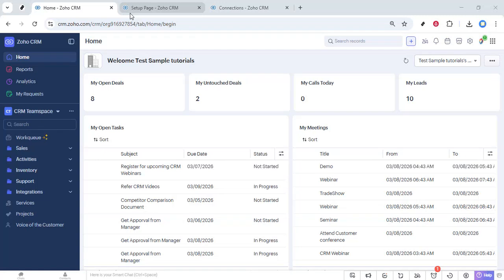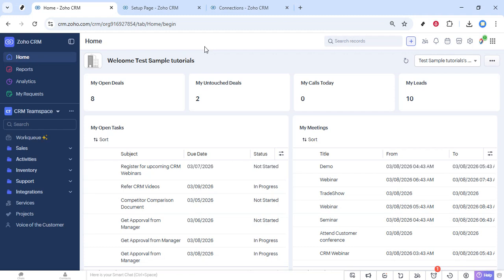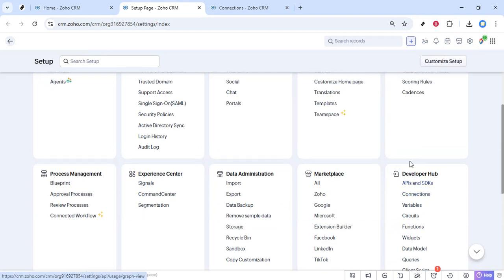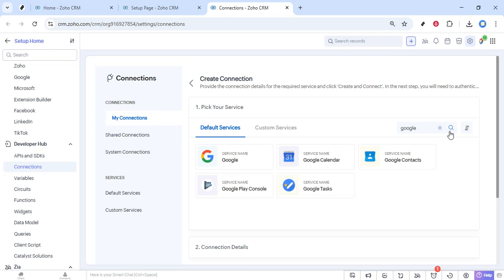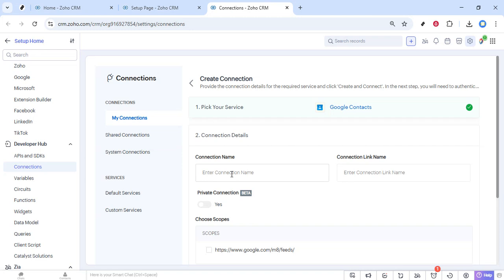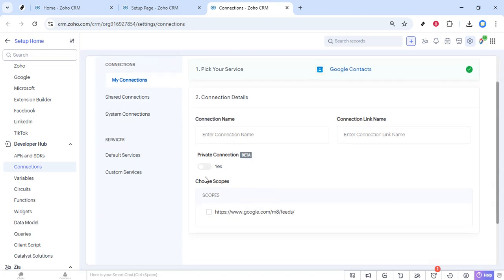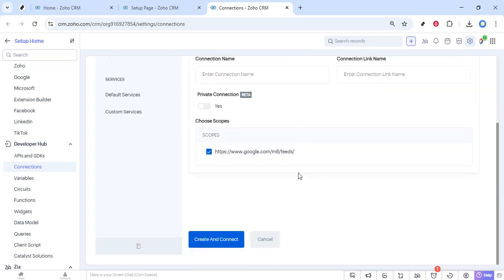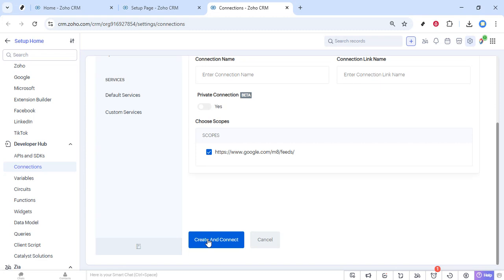How to Link Google Contacts to Zoho CRM (Full Tutorial)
In this video, we dive into the straightforward process of linking Google Contacts to Zoho CRM, a crucial step for streamlining your contact management. You'll gain insights into how this integration can enhance your productivity and ensure your client information is always up to date in both platforms.

By the end of this tutorial, you'll have a clear understanding of the steps required to establish this connection effectively. Watch till the end to grasp the full process and optimize your CRM workflow today!